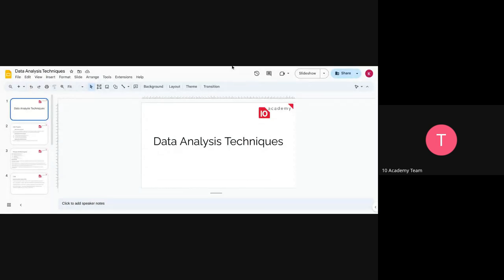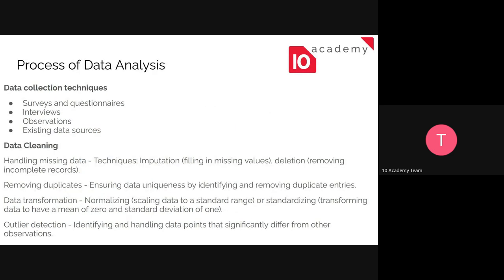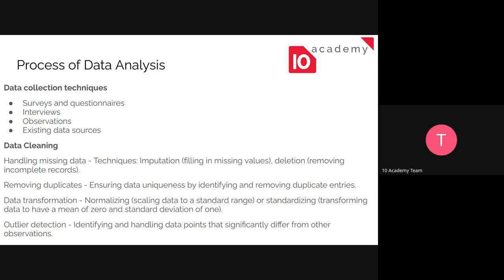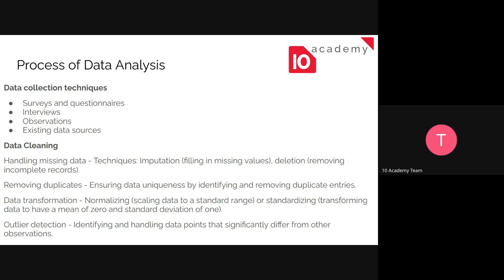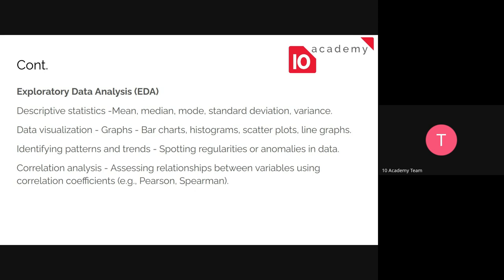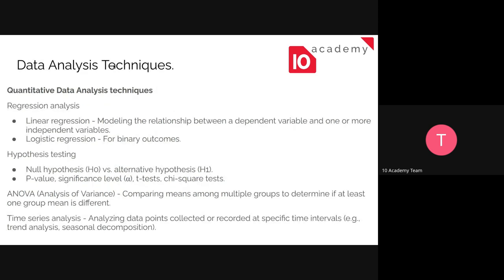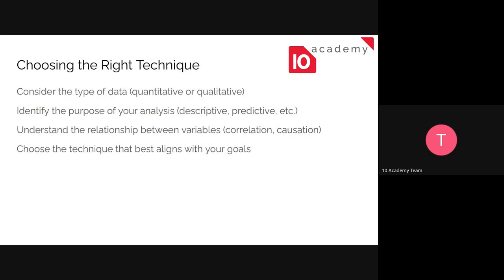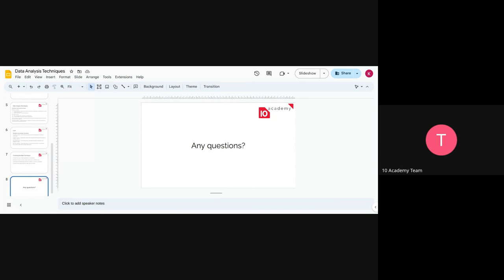U2J 1 W7D3, Tutorial 1